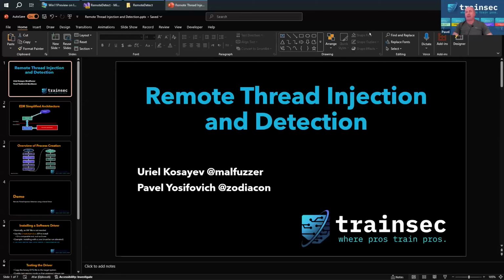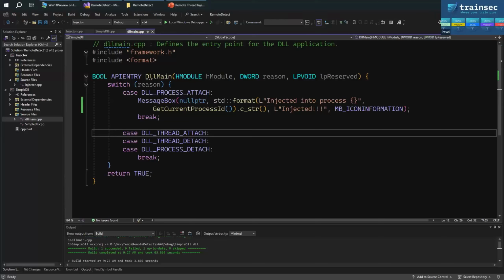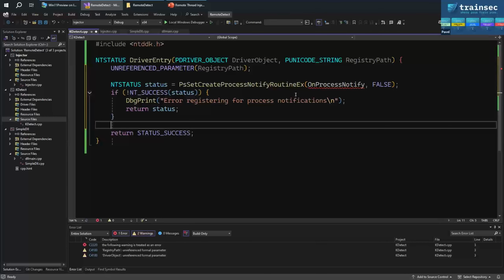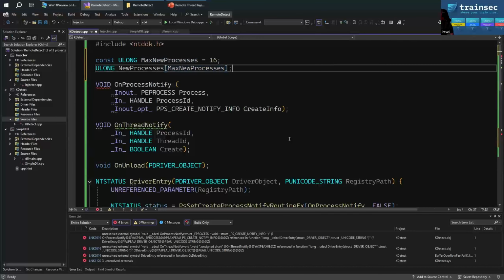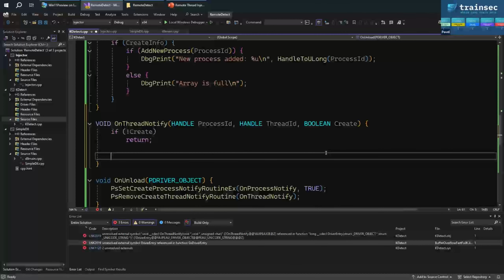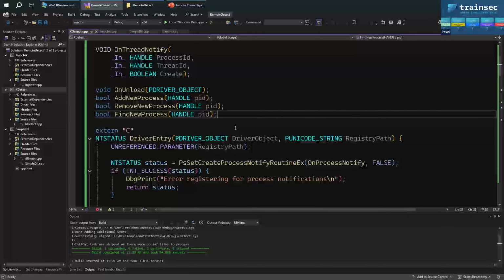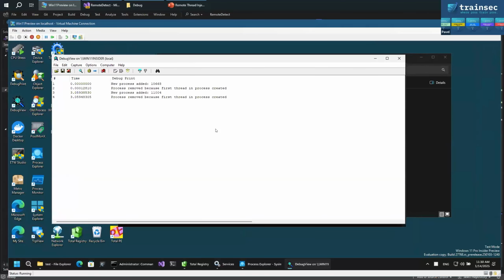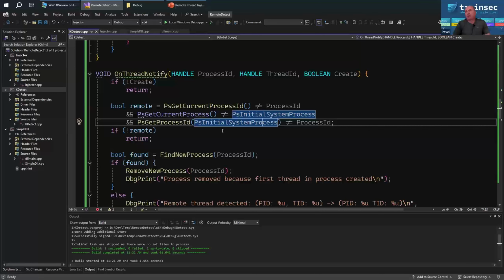The SHOCKING Truth About Cybersecurity in 2025 Part- 2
In this eye-opening video, we reveal the SHOCKING truth about cybersecurity in 2025! As cyber threats become more sophisticated, it’s crucial to stay ahead of the curve and protect yourself from hackers, data breaches, and identity theft. In 2025, we’re seeing new trends, emerging technologies, and more dangerous attacks than ever before. But don’t worry—we’ve got you covered with the latest insights and tips to secure your digital life. If you're concerned about your online safety in 2025, this video is a MUST-WATCH! Whether you’re a cybersecurity expert or a complete beginner, the info shared here will help you stay secure and protect your privacy from the growing threats in the digital world.